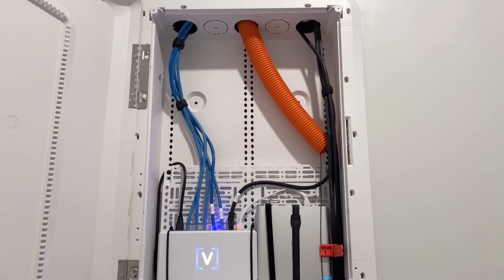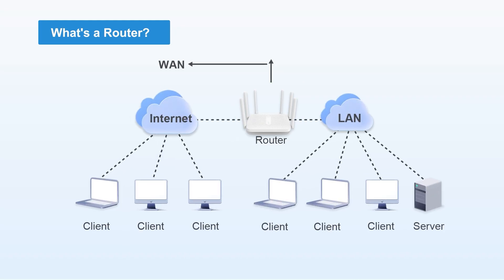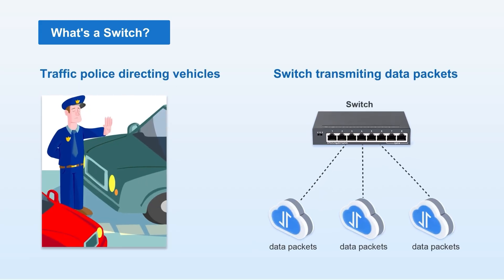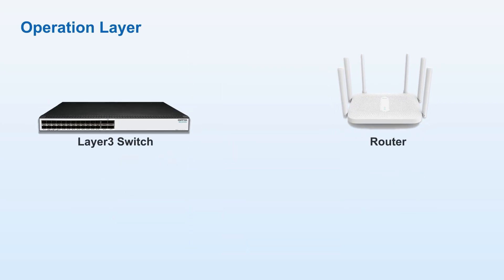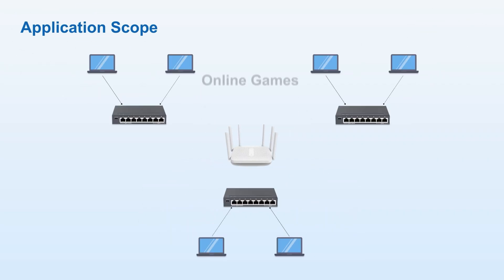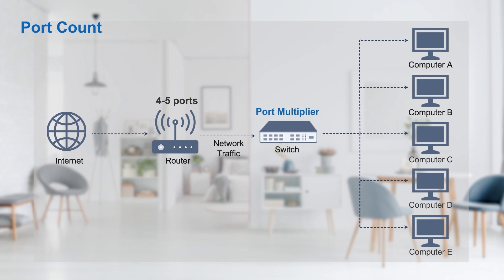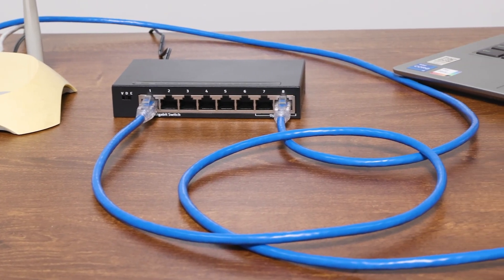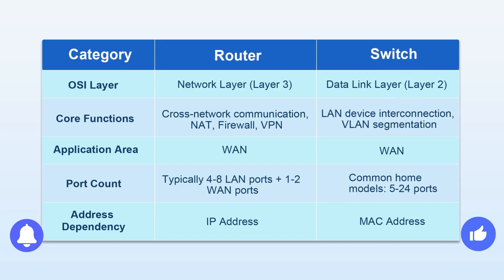Router vs Switch, What's the Difference?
When setting up a home network, routers and switches are essential foundational devices. Today, I'll explain the differences between them to help you better understand their roles.